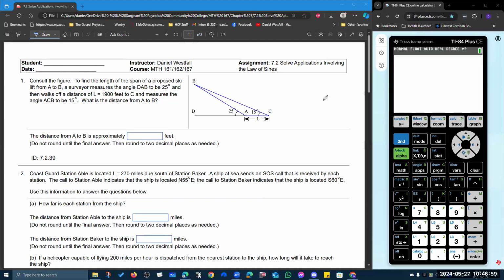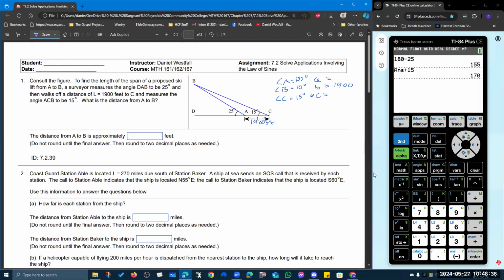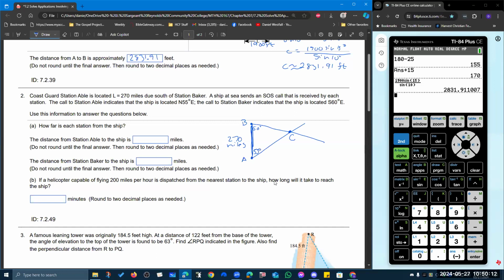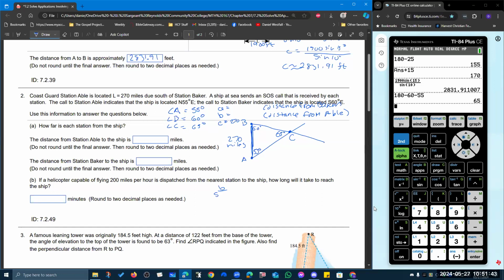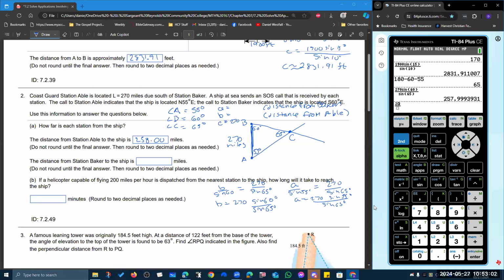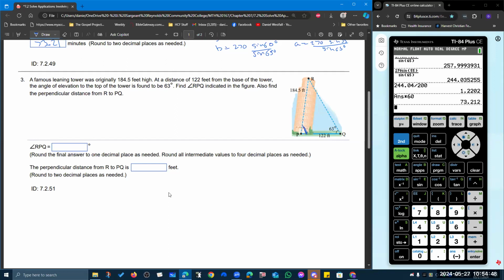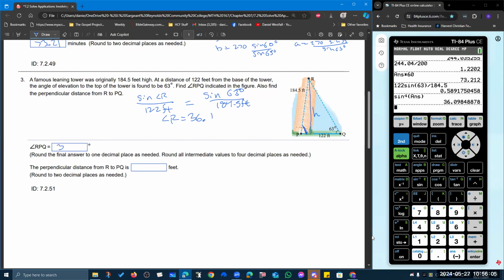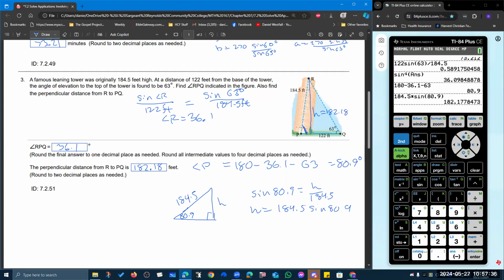7.2 Solve Applications Involving the Law of Sines